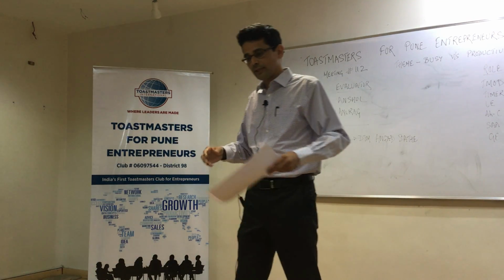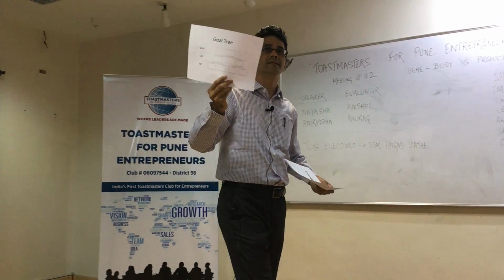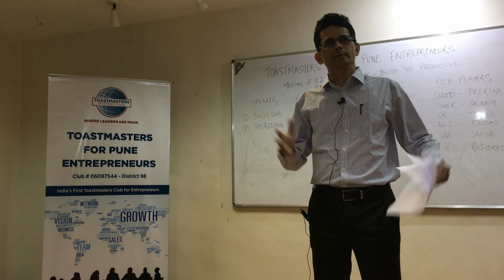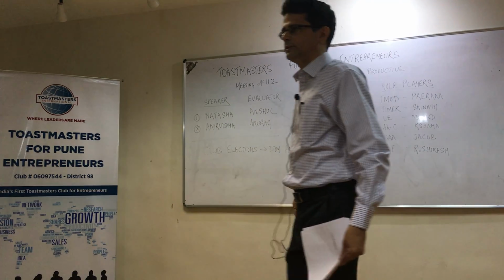Prepared Speech : “Doing more in less time “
Toastmasters for Pune Entrepreneurs 1.0 | Meeting 112 | May 8, 2019

TM Aniruddha giving his icebreaker speech .